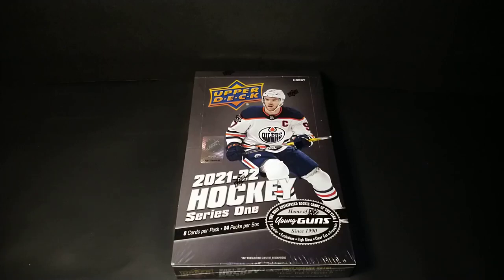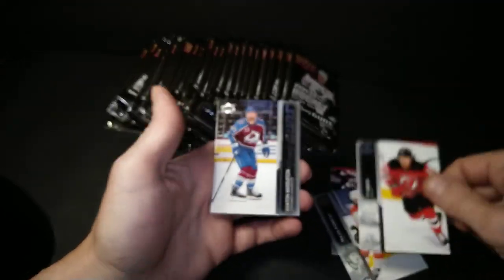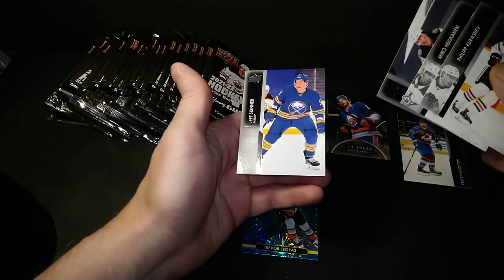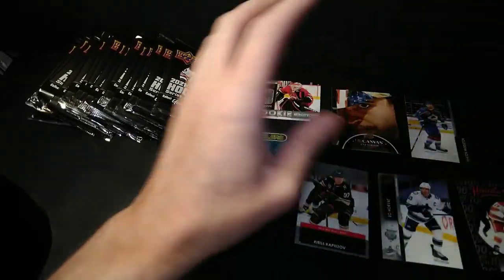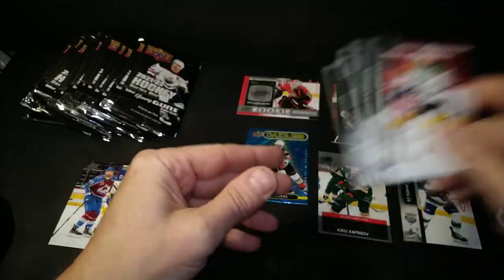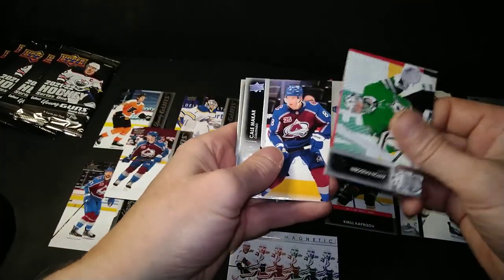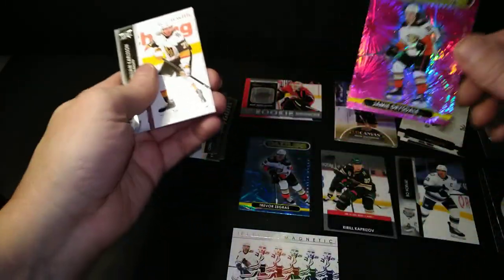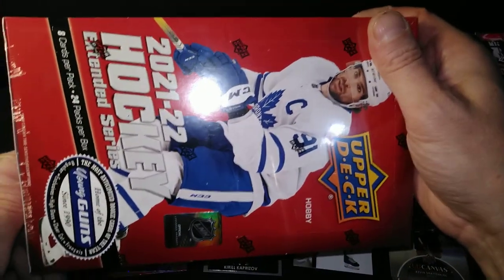2021-22 Upper Deck Hockey 🏒🥅 Hobby Box Break - L👀KING FOR CAUFIELD Young Guns RC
Add me to your favorite sellers list: